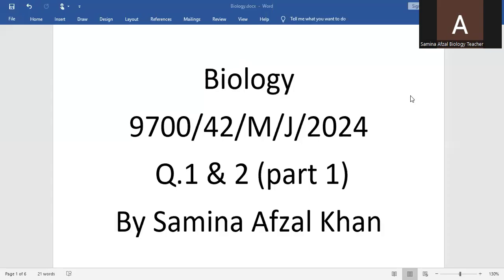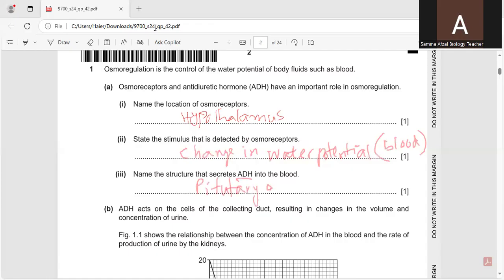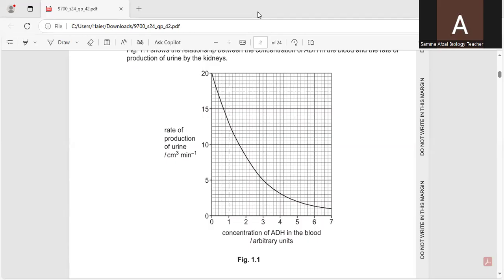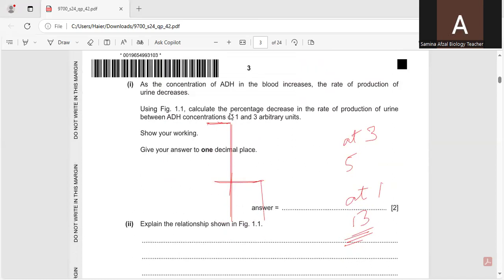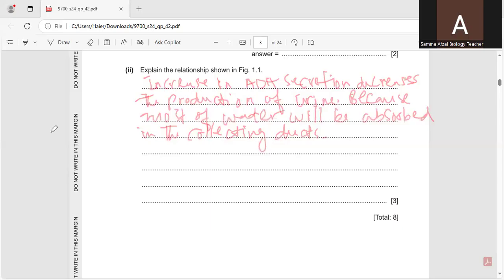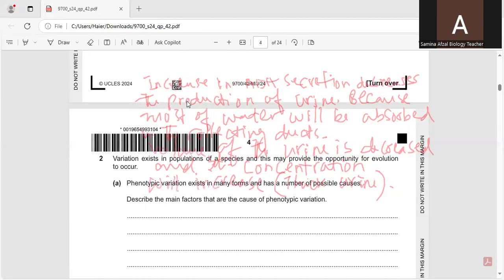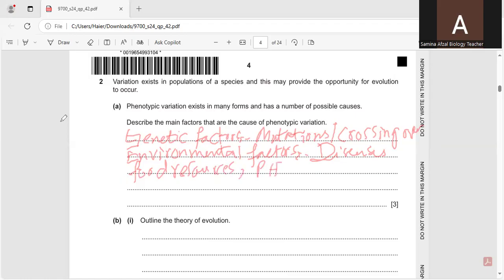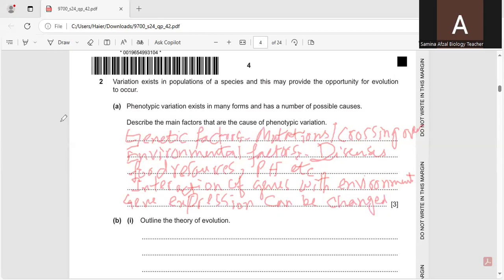A Level Biology 9700 Paper 42 May June 2024 Part1 Q. 1& 2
Samina Afzal Khan is here with new Paper Of A Levels 9700/42/May/ June/ 2024. Q1 and are solved and explained in this video. Thanx